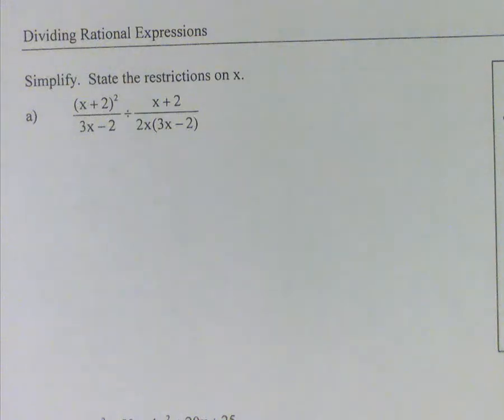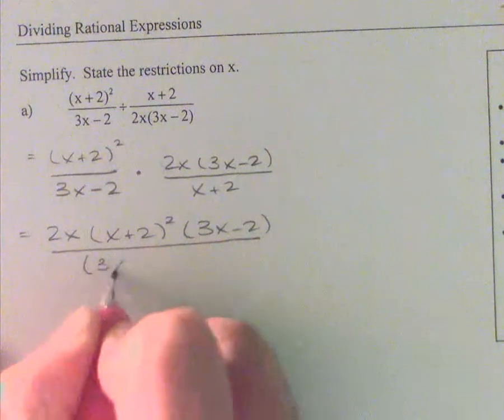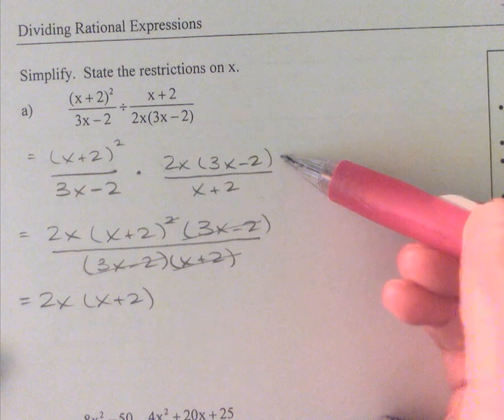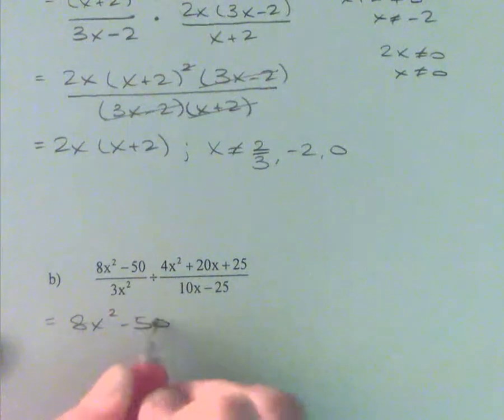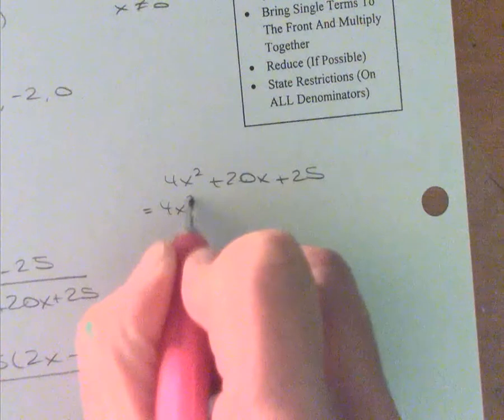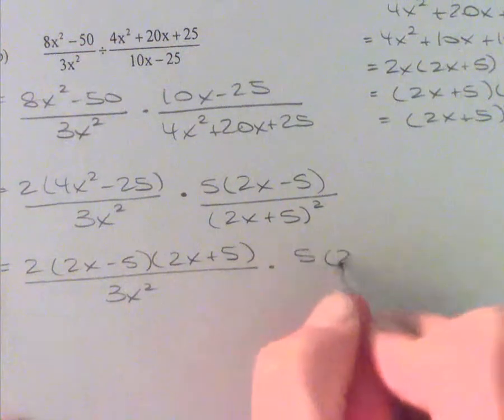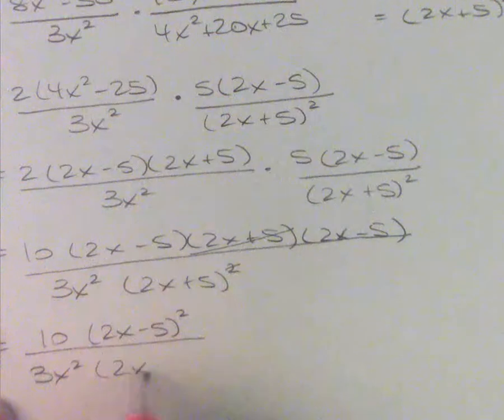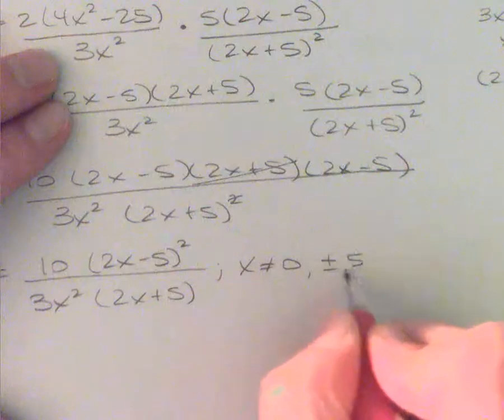MCR3U Multiplying & Dividing Rational Expressions Part 2